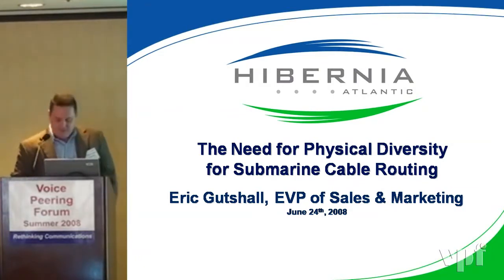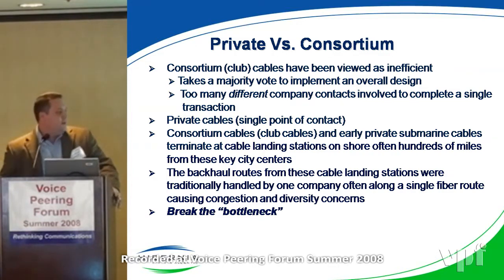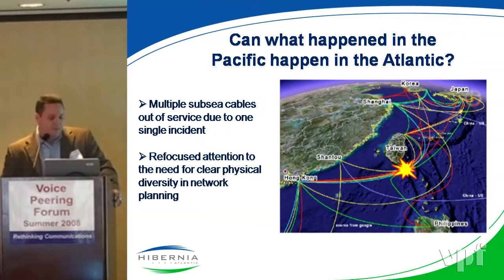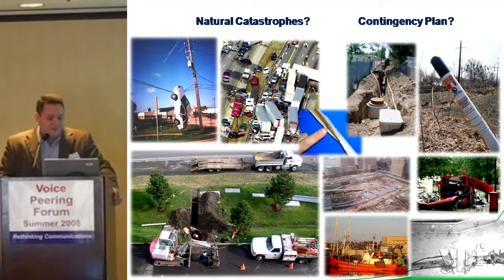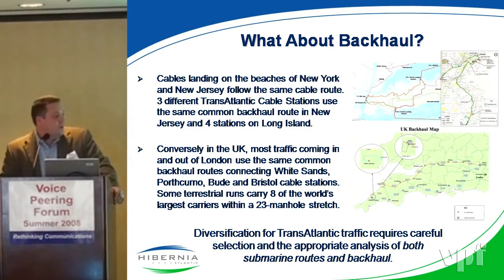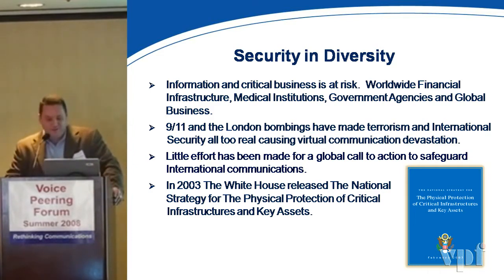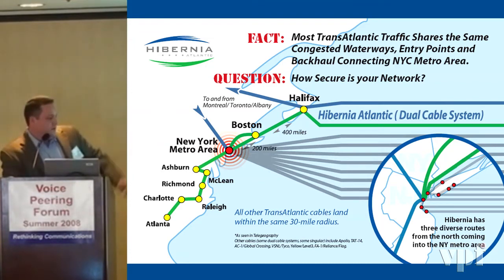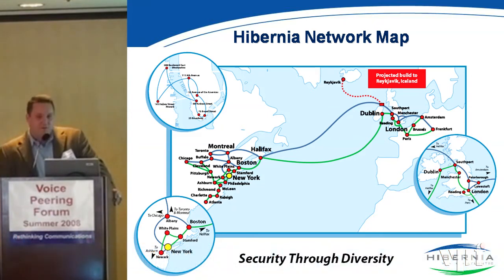Global threat analysis on key interconnection points and systems (3 of 6)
One of the greatest weaknesses and underestimated vulnerabilities in all networks globally is ignorance. Physical layer fiber is in many cases single-threaded and not diverse thus rendering useless all routing protocols and restoration schemes built above it. In order to be truly protected and ensure your business continuity you must be educated first. This session will look at and identify key interconnect systems from around the globe, including carrier hotels, peering points, subsea cable systems and landing points.

Featuring: Hunter Newby (Contributing Editor & Columnist at IP Business & Internet Telephony Magazine), Eric Gutshall (Executive Vice President of Sales & Marketing at Hibernia Atlantic) and Robert J. Aamoth (Chairman, Telecommunications Practice Group of Kelley Drye & Warren LLP).